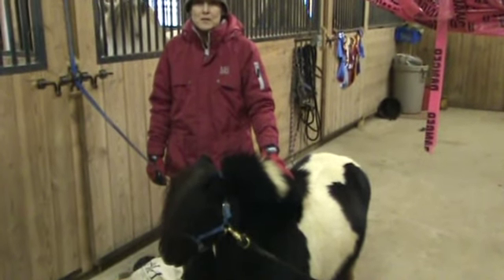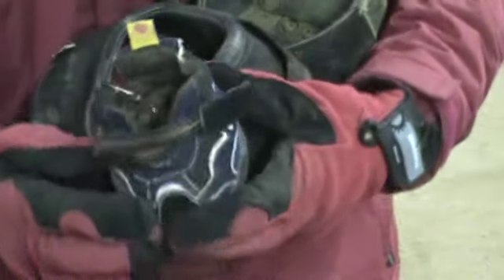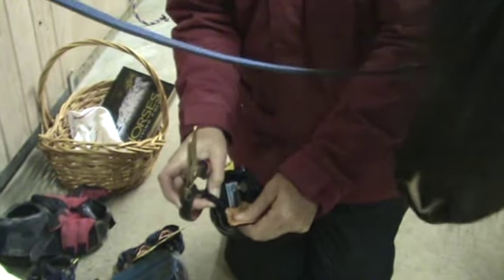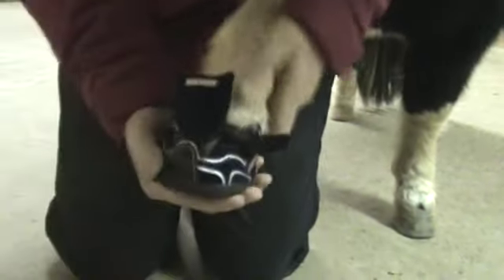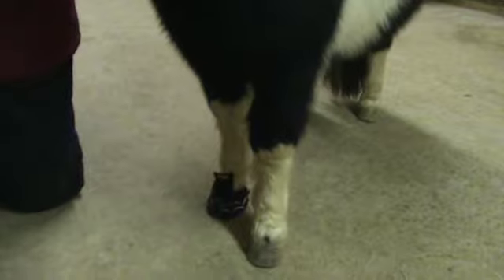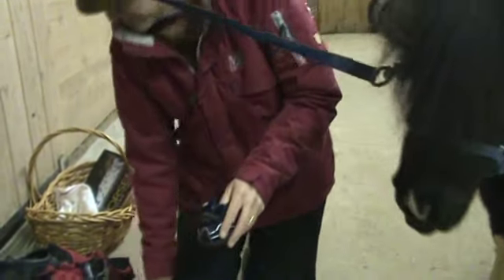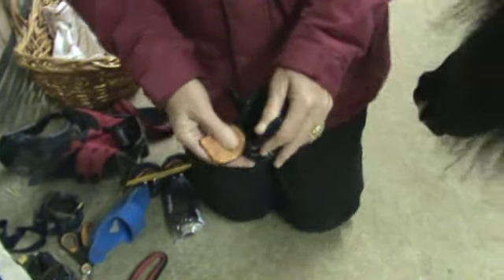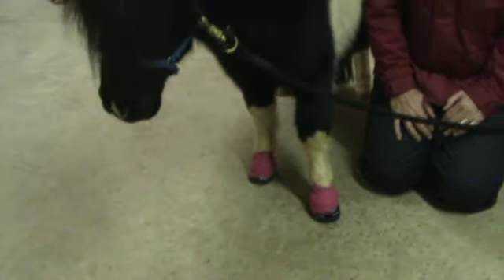Miniature Horse Hoof Boots Pt1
How to make hoof boots for my miniature horse out of teddy bear shoes.